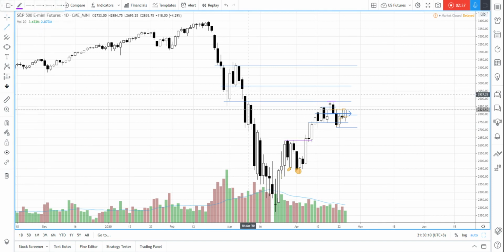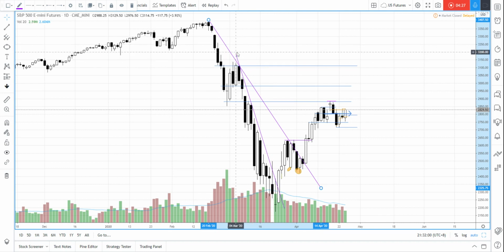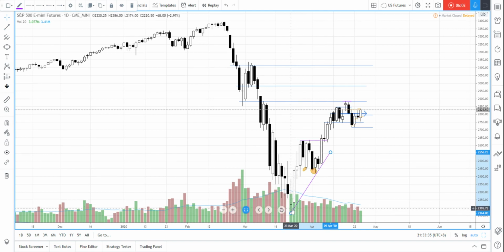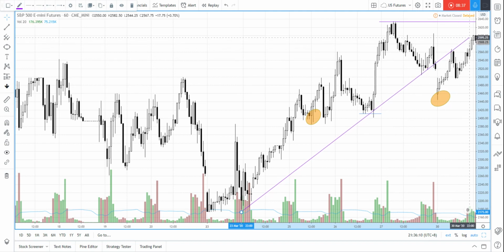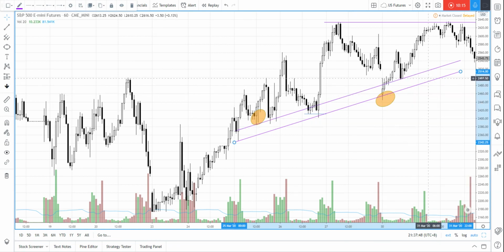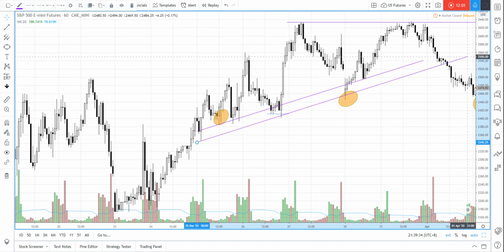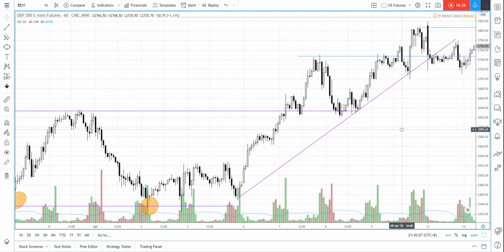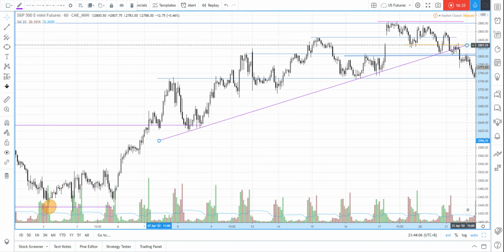How to draw & interpret trendlines correctly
🎁 Get your Weekly Market Outlook & Best Trading Advice in email In this video, I am going to show you how to draw & interpret trendlines correctly.

You can apply this method in any timeframe and instruments such as forex, stocks, futures, bitcoins, bonds, etc…

In an uptrend,a trendline connecting two swing low act as support, which is also called demand line. In a downtrend, a trendline connecting two swing highs act as resistance, also called supply line. So, always buy near the support and sell near the resistance to have an edge in trading.

First, we need to define the timeframe we are trading. If we trade on daily chart, we can draw trendline in the daily timeframe. If we we use to trade in H1 timeframe, draw the trendline in the H1 timeframe.

One important thing is that once the trend line is violated, we need to adjust the trendline accordingly to fit as many swing low/high as possible.

A break out from the trendline means there is a change of the pace in the trend. We can look at the trendline as a gradient. A steeper trendline means the price travel at faster pace than a less steep trendline.